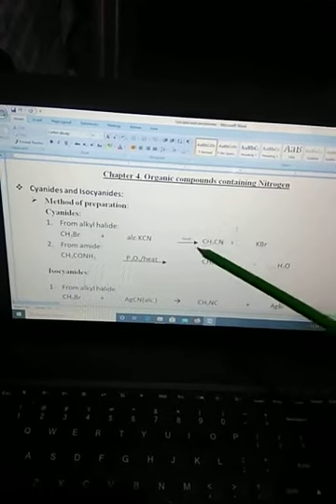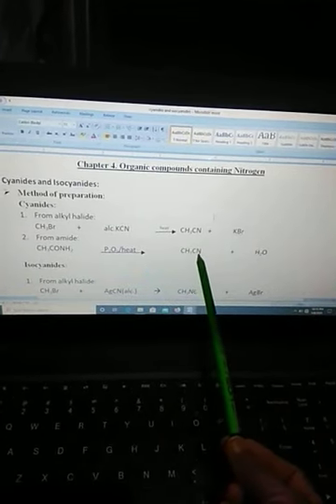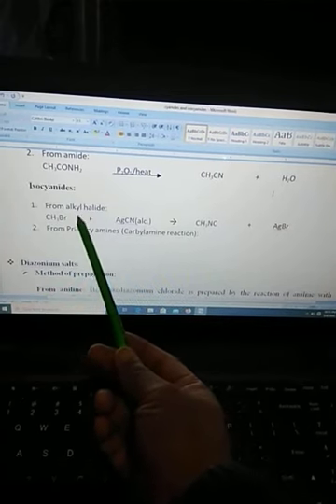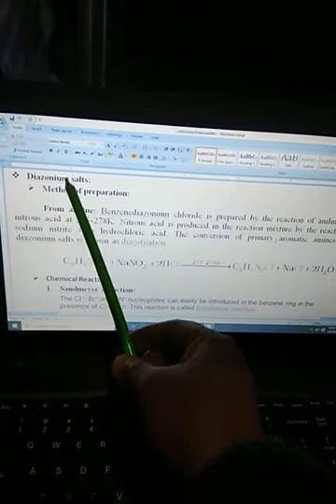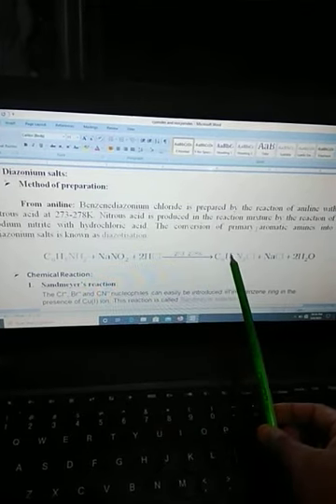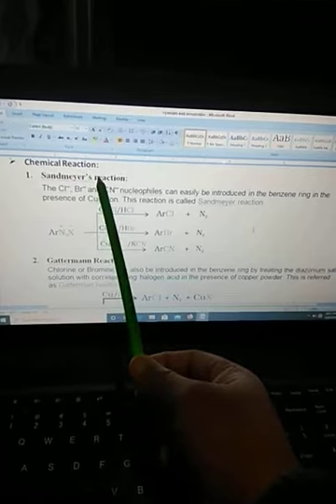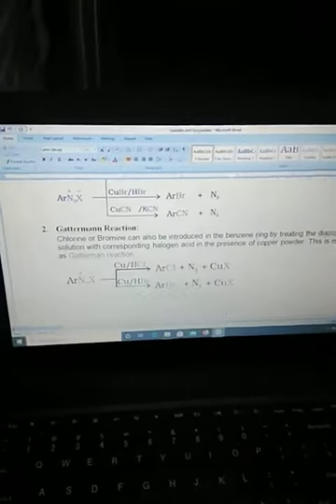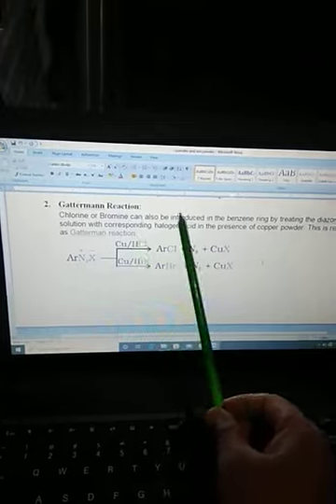Cyanides and isocyanides